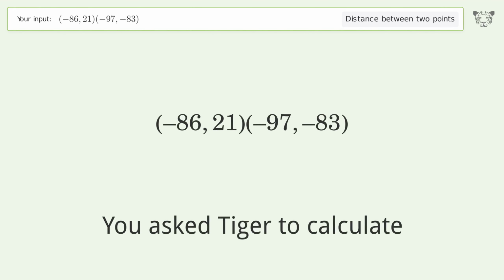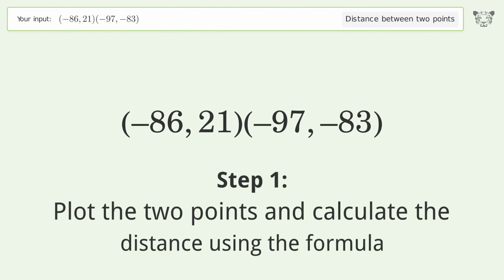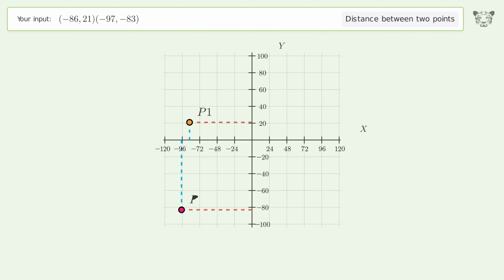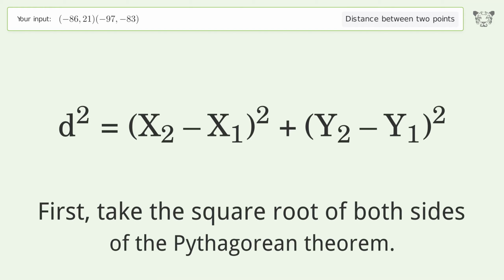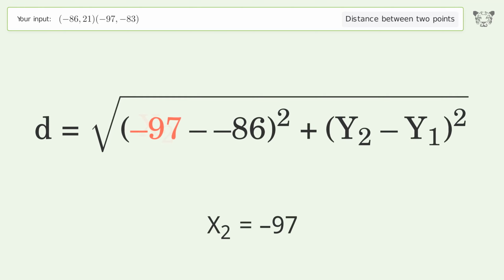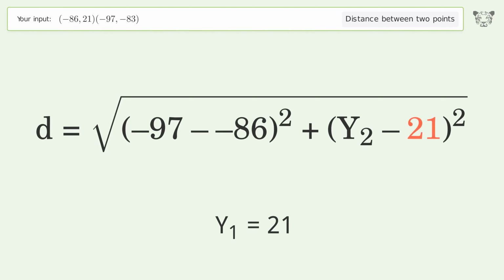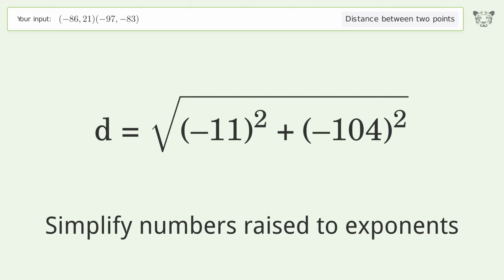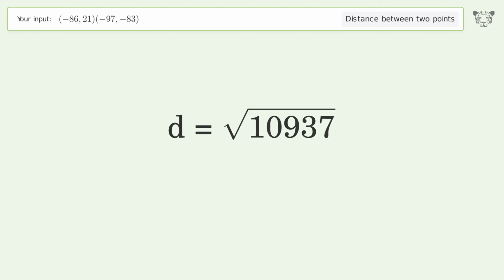Find the distance between two points p1 (-86,21) and p2 (-97,-83): Step-by-Step Video Solution